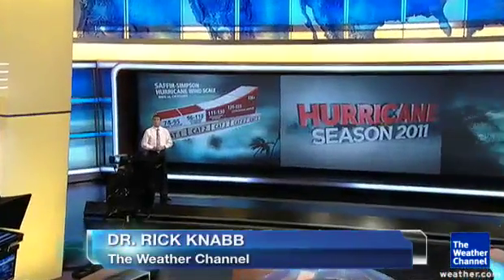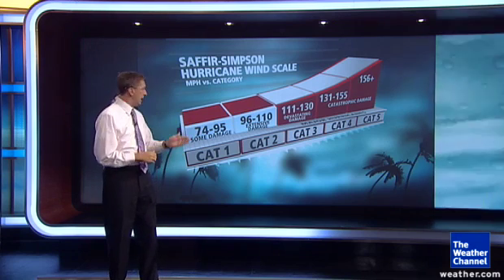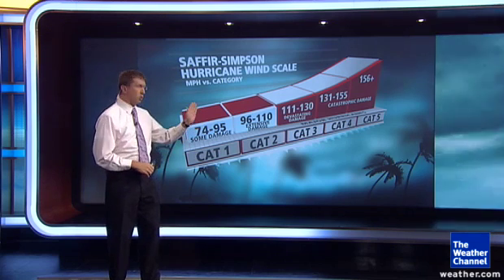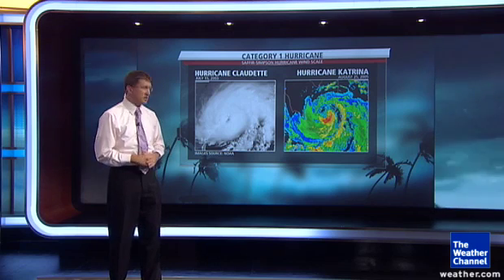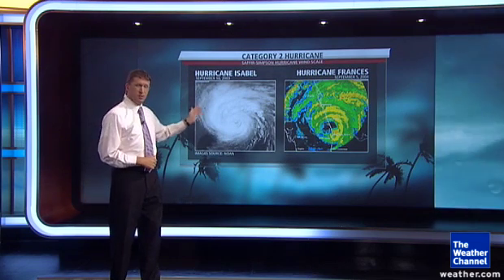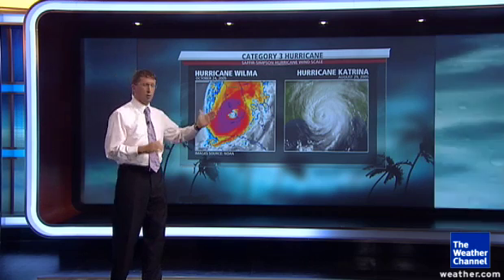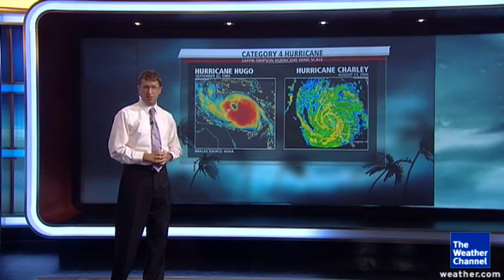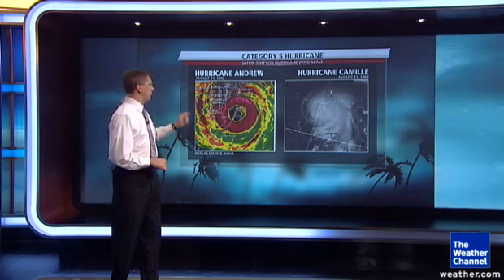weather channel hurricanes Saffir-Simpson Scale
How to rate hurricanes Saffir-Simpson Scale   weather channel